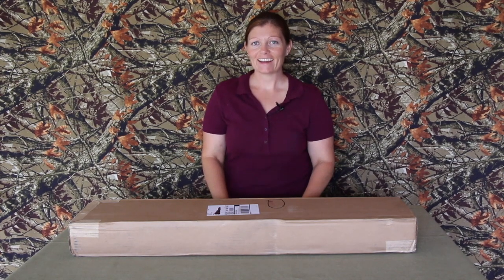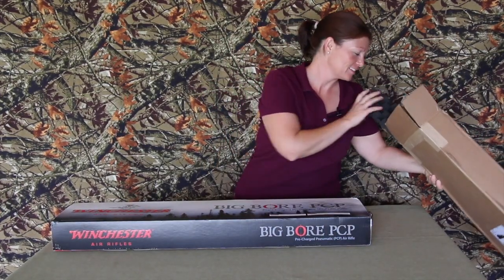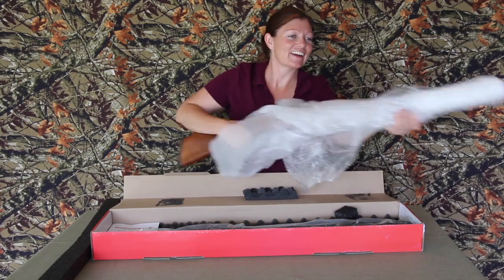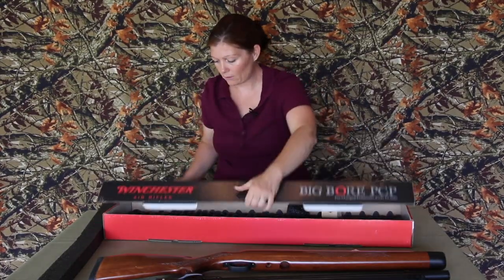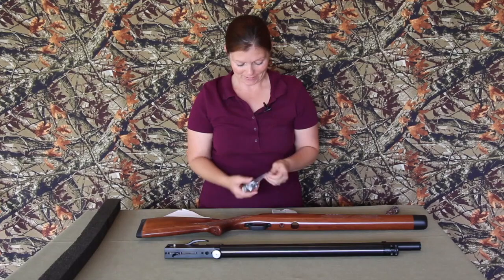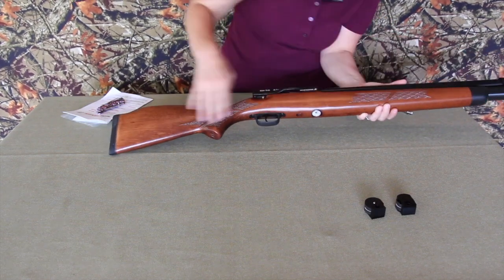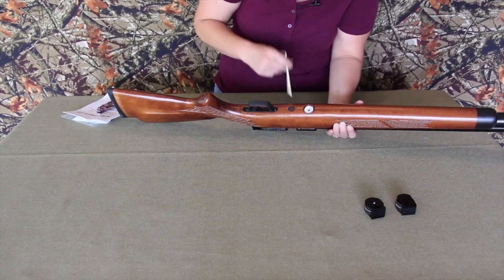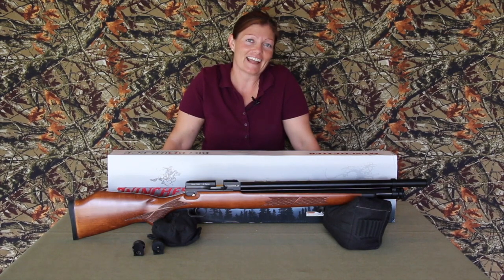Airgun Angie lets another one out the box…The Winchester 70-35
SHOOT YEAH! This one is a beauty! Gorgeous wood stock that says classic Winchester all over it! It’s time to unbox it, the Winchester model 70-35 Big Bore PCP! I think I’m going to love it! For one thing I love hunting, this is a good one for hunting medium game, which is about all that’s in season at this time, coyotes and hogs. Let’s check it out!

Our Official Vendor:
Airgun Pro Shop, LLC. is the OFFICIAL vendor for Backyard Shooting and Airgun Angie.

Products:
Winchester Model 70-35 Big Bore PCP

About Backyard Shooting:
We started the Backyard Shooting (BYS) after a lot of thought and planning. We will be geared towards teaching people of all ages and sexes about airguns, shooting, gun etiquette and lots more. We are aiming this site at people with little to no experience with guns of any kind. We hope to educate others as we are educated ourselves on everything shooting sports related.